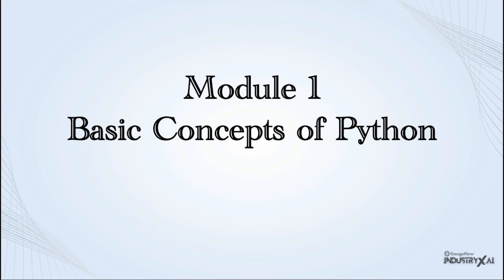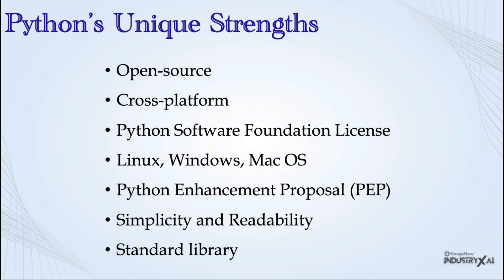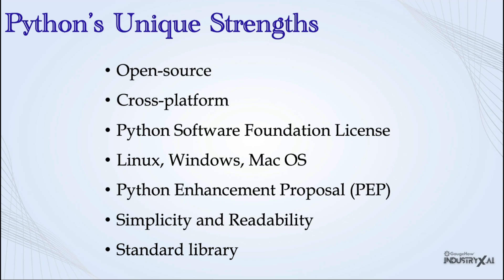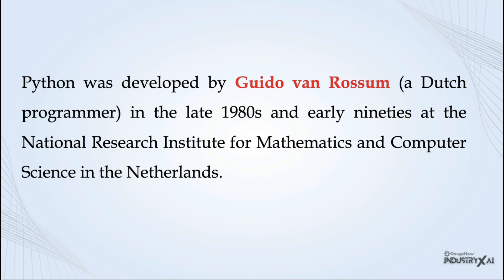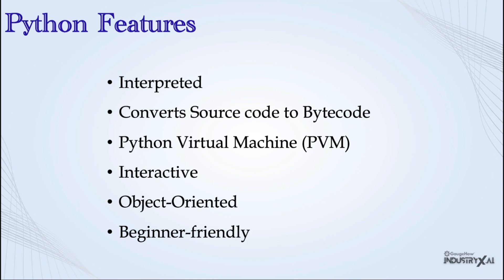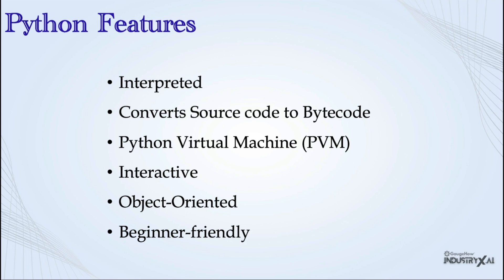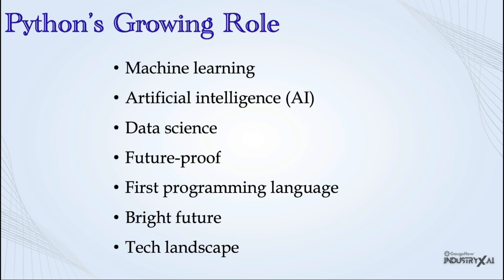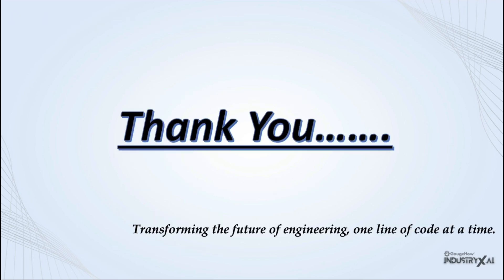Python for Mechanical Engineers and Robotics – Introduction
🐍 Python for Mechanical Engineers

Welcome to the introductory video of our series on Python for Mechanical Engineers! 🚀

In today’s fast-evolving tech world, Python is no longer just for software developers — it’s becoming a powerful tool for mechanical engineers too.